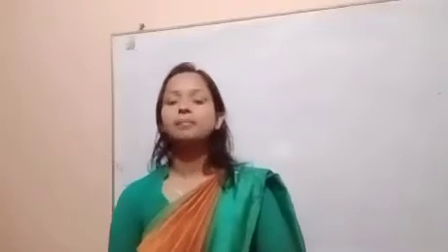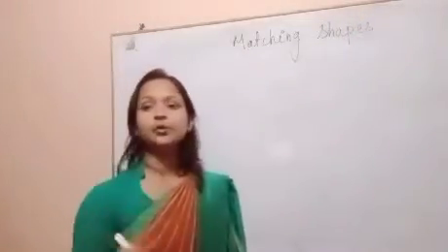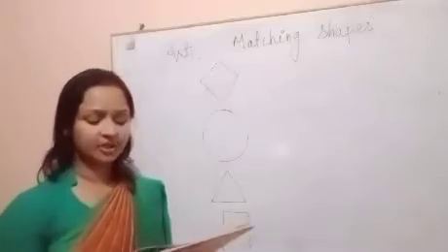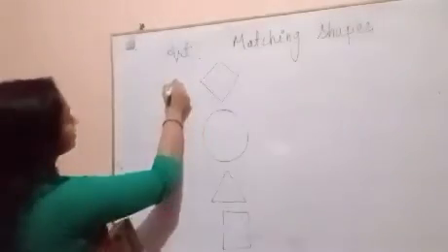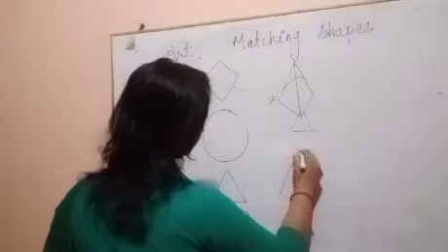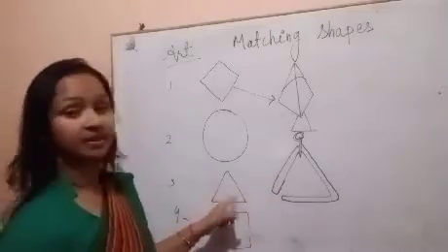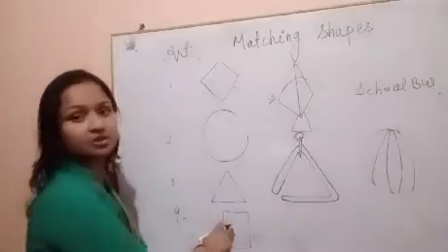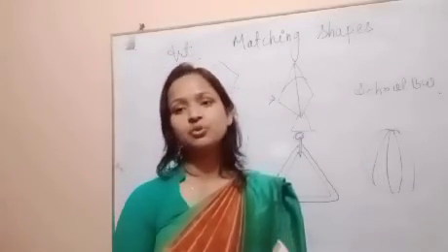class 1B art